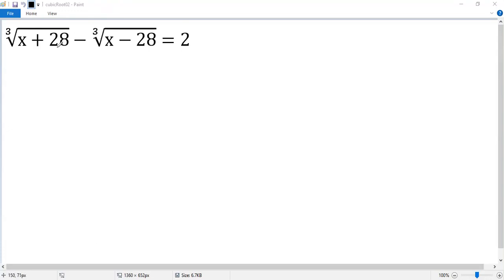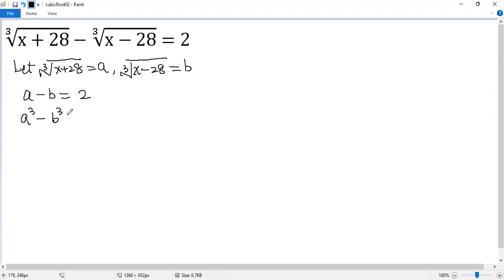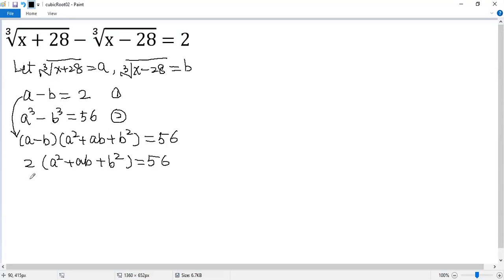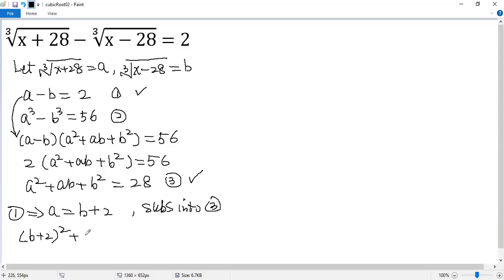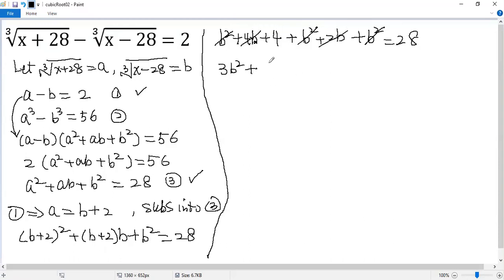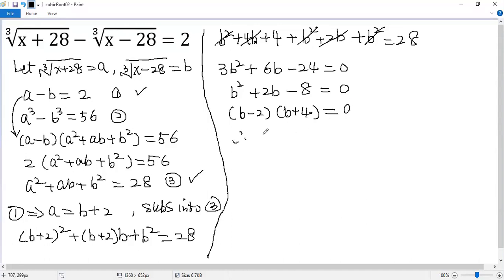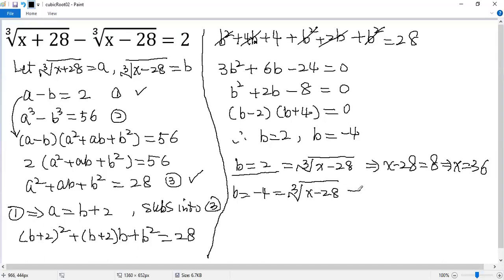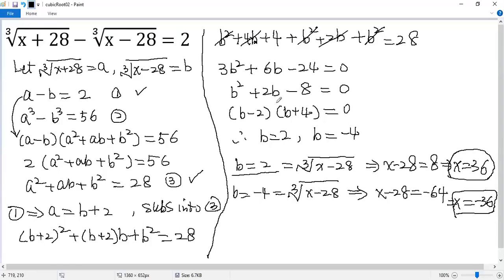Math Olympiad | How to Solve this Difficult Radical Equation?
The popular idea for solving a difficult radical equation is to change it to a simple system of equations by means of substitution. The techniques include formulas of cubic sums / differences, difference of squares and perfect square.